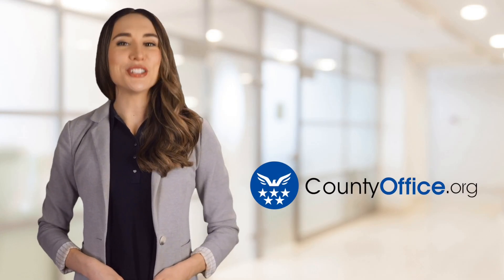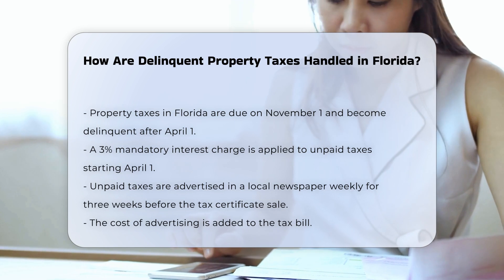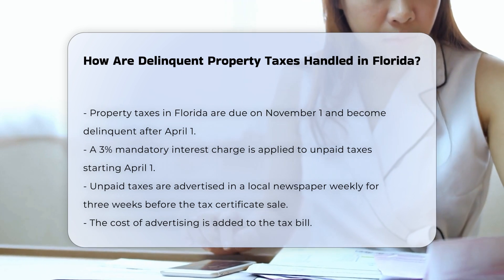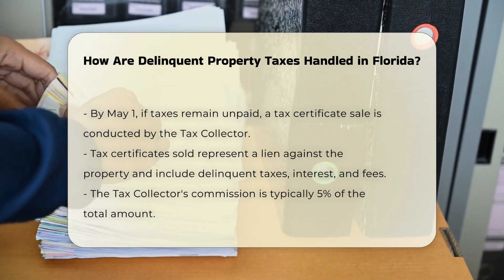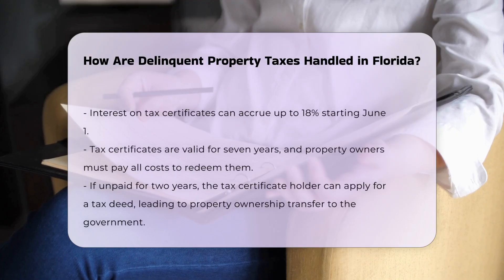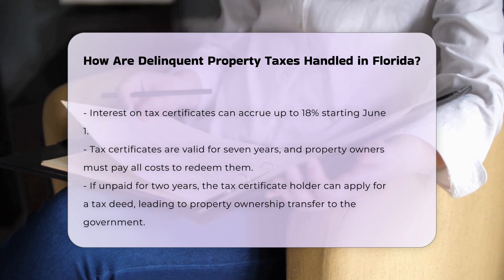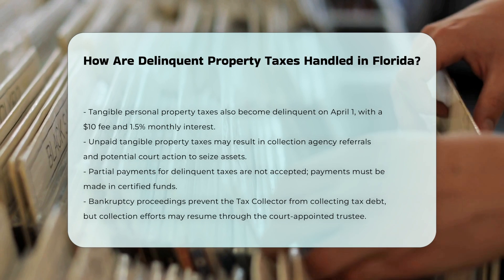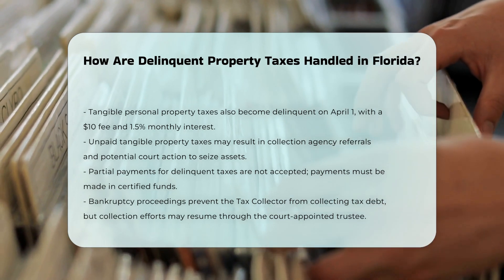How Are Delinquent Property Taxes Handled in Florida? | CountyOffice.org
How Are Delinquent Property Taxes Handled in Florida? Delve into the intricate world of delinquent property taxes in Florida with our latest video! Discover the detailed process of how delinquent property taxes are handled in the Sunshine State, from interest charges to tax certificate sales. Gain valuable insights into the repercussions of unpaid property taxes and the potential outcomes for property owners.

Explore the timeline of events that unfold when property taxes go unpaid, leading to tax certificate sales and potential property ownership transfers. Learn about the implications of delinquent tangible personal property taxes and the steps taken to recover unpaid amounts.

Find out what happens if a property owner enters bankruptcy and how it affects the collection of tax debts. Uncover the restrictions faced by Tax Collectors during bankruptcy proceedings and the avenues available for debt collection.

For a comprehensive understanding of the procedures surrounding delinquent property taxes in Florida, watch our enlightening video now! Don't miss out on essential information that could impact property owners and taxpayers alike.